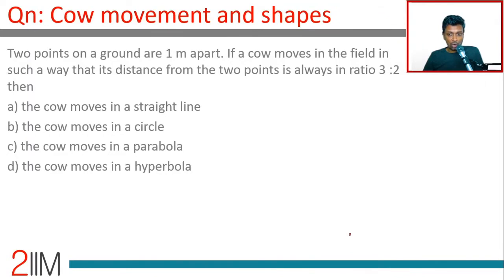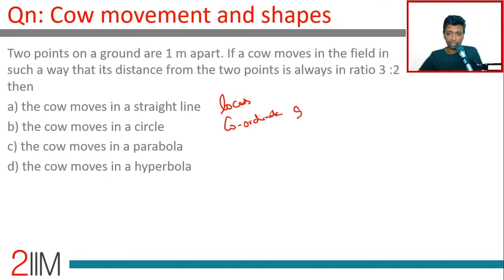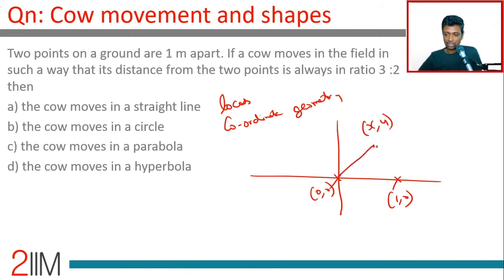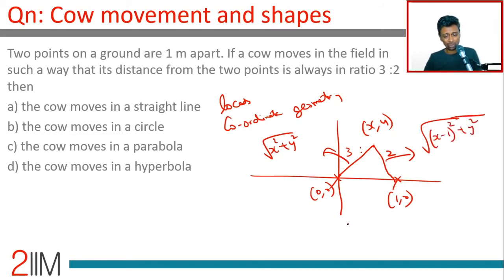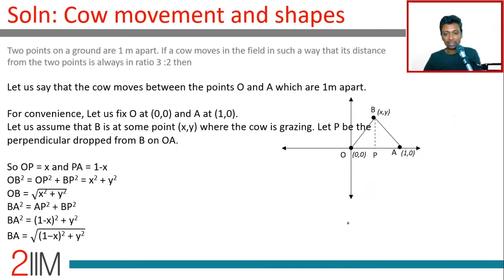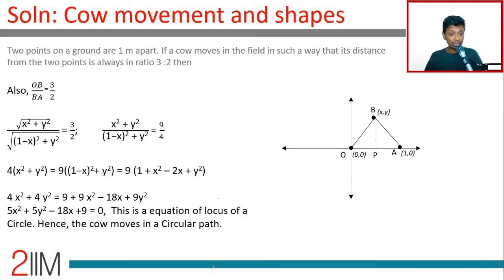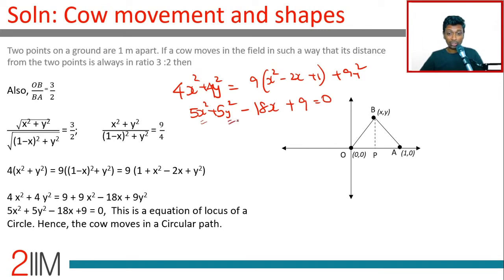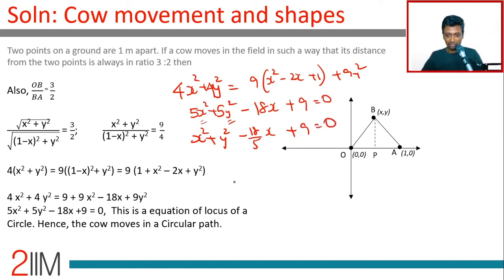IPMAT Previous Year Paper - Cow movement | IPMAT 2019 Solutions | IPMAT 2021 | 2IIM IPMAT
Two points on the ground are 1 m apart. If a cow moves in the field in such a way that its distance from the two points is always in ratio 3 : 2 then
a) the cow moves in a straight line
b) the cow moves in a circle
c) the cow moves in a parabola
d) the cow moves in a hyperbola

2IIM's Online Course for IPMAT 2021 - ipm.2iim.com